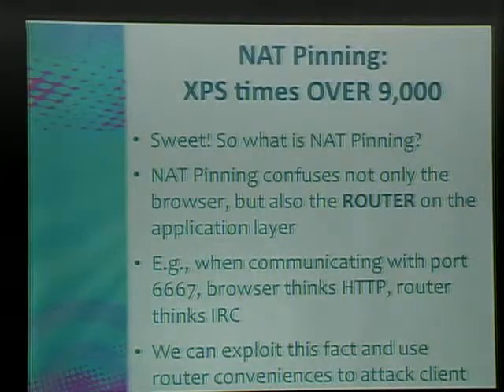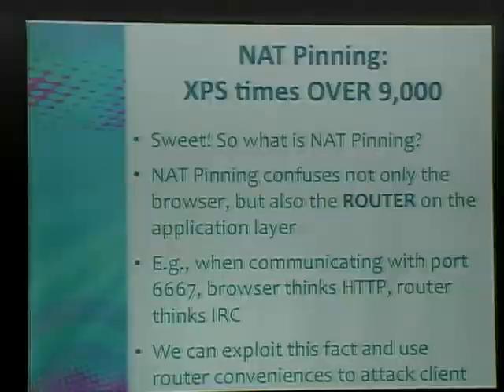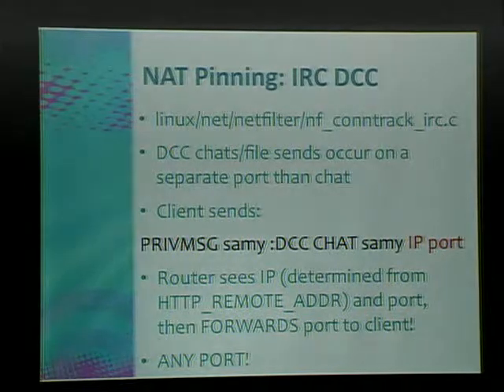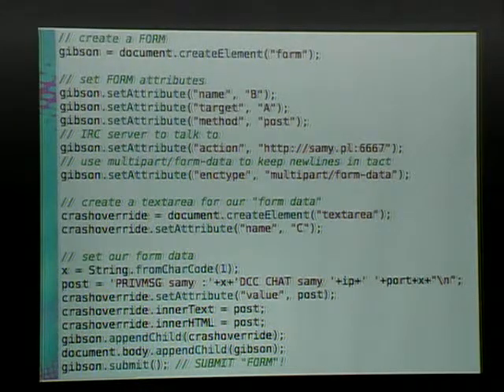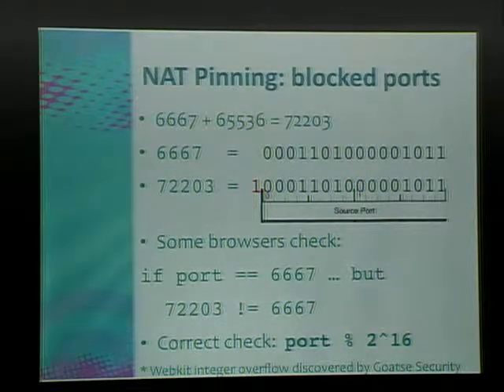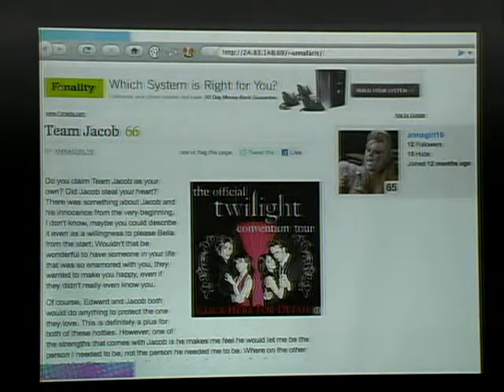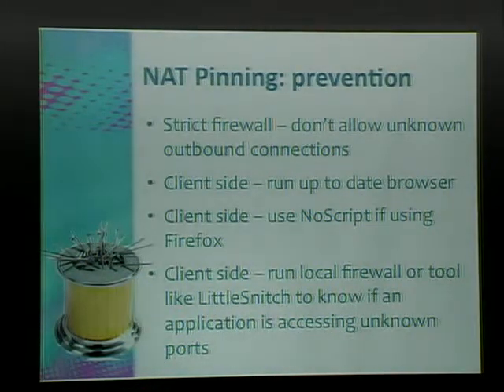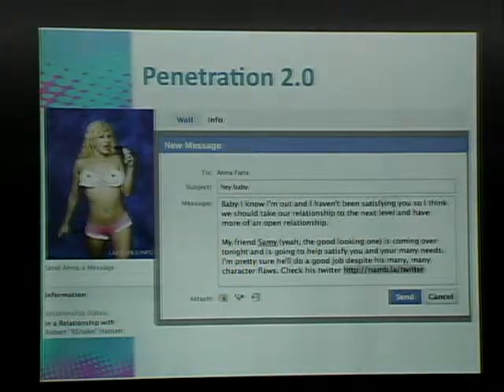Toor2100_ Pt4of5_Samy Kamkar_ How I Met Your Girlfriend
Pt 4, HOW I MET YOUR GIRLFRIEND, with Samy Kamkar. This includes entertaining and newly discovered attacks including PHP session prediction and random numbers (accurately guessing PHP session cookies), browser protocol confusion (turning a browser into an SMTP server), firewall and NAT penetration via Javascript (turning your router against you), remote iPhone Google Maps hijacking (iPhone penetration combined with HTTP man-in-the-middle), extracting extremely accurate geolocation information from a Web browser (not using IP geolocation), and more. Samy Kamkar is best known for the Samy worm, the first XSS worm, infecting over one million users on MySpace in less than 24 hours.